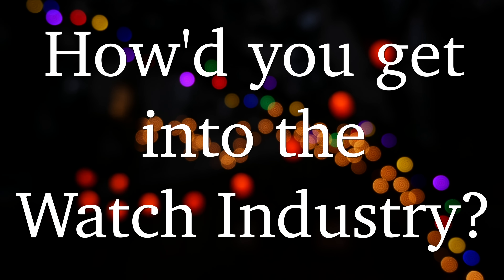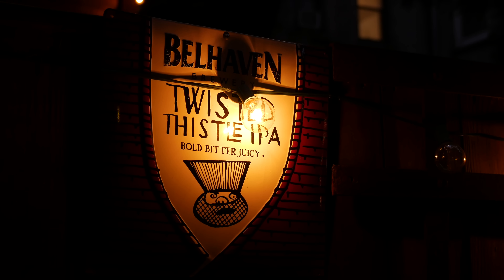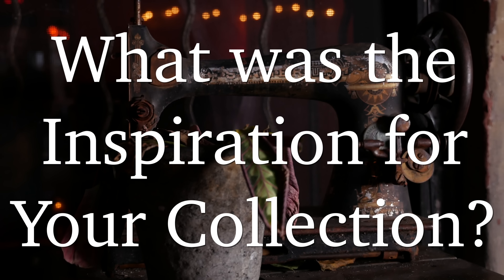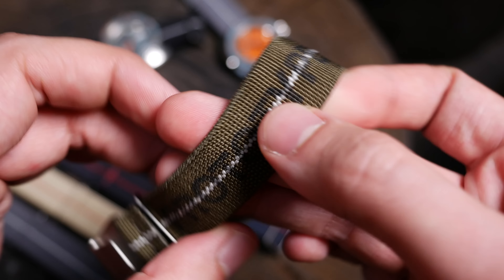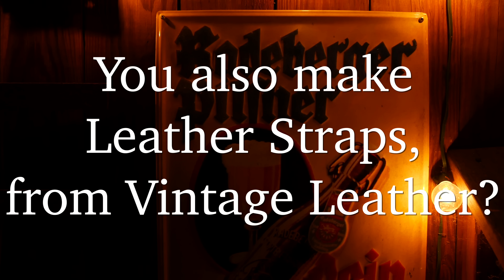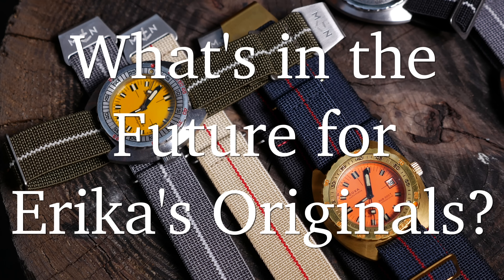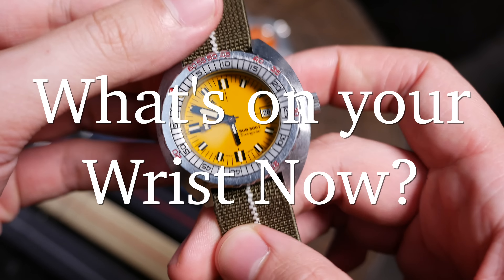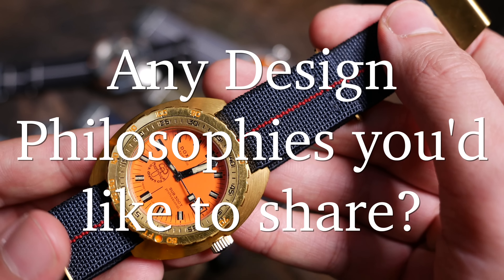Erika's Originals: Take Time w/Erika, Creator of the MN Strap - Your Doxa's Best Friend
In this episode I take time with Erika, of Erika's Originals. Enjoy.

Like Watch Porn?